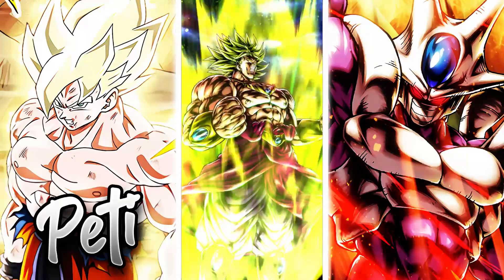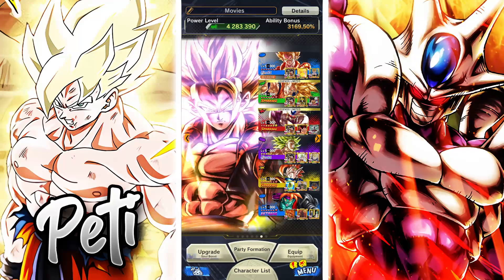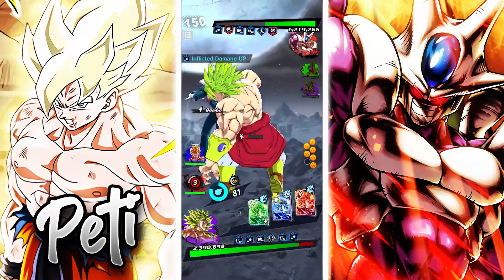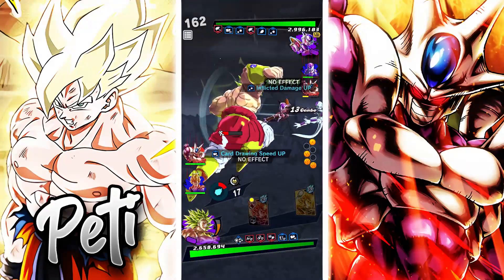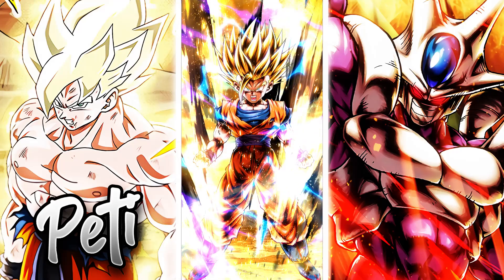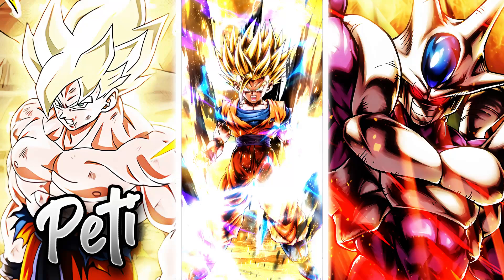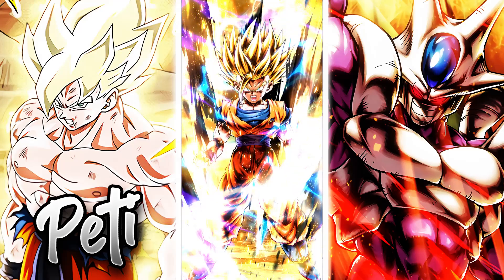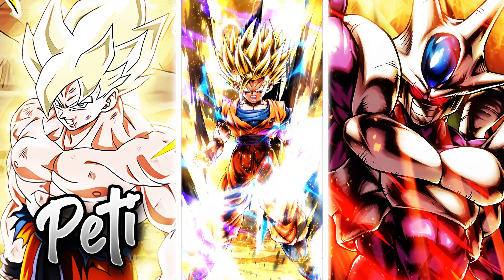ULTRA LSSJ BROLY VS LF REVIVAL GOHAN - Dragon Ball Legends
Dragon Ball Legends ranked PVP gameplay. ULTRA Legendary Super Saiyan Broly vs. LEGENDS LIMITED Revival Gohan.